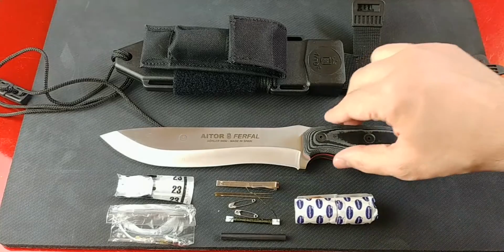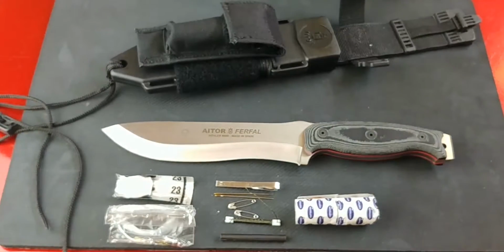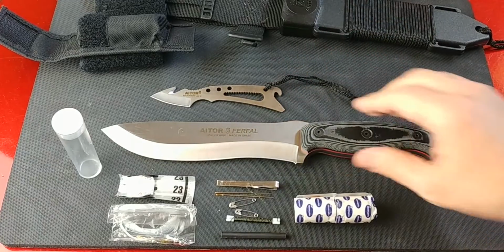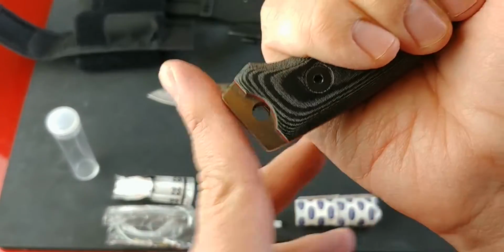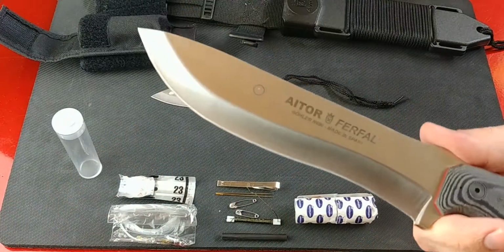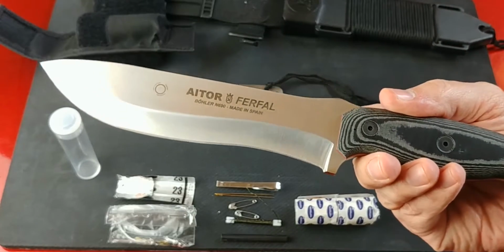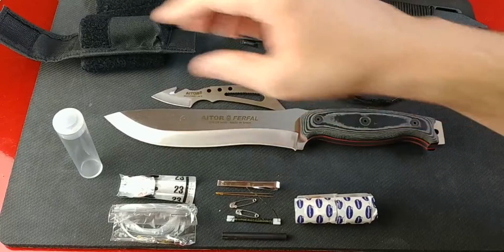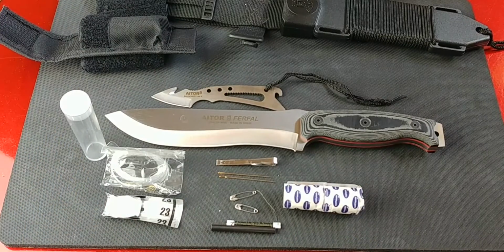My Survival Knife AITOR "FERFAL" Available NOW!